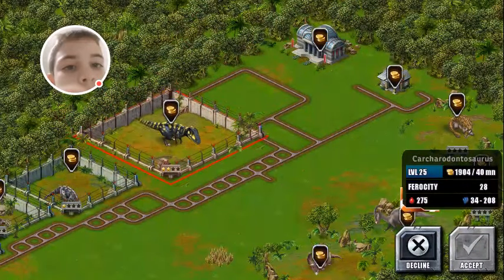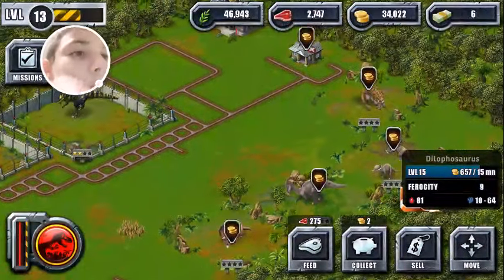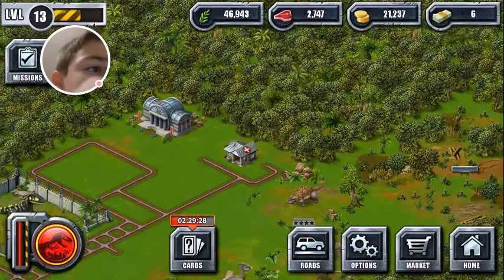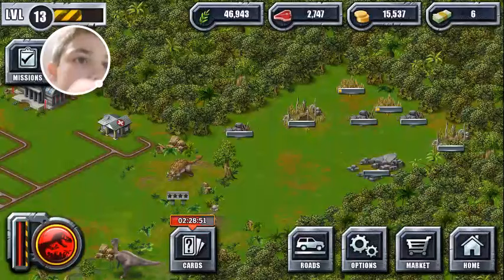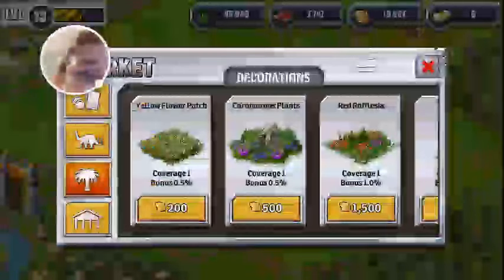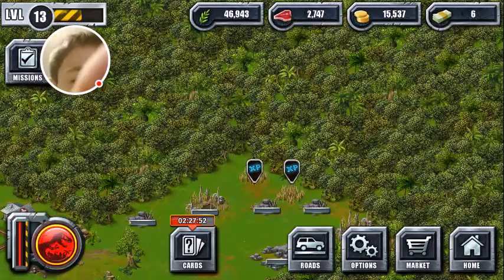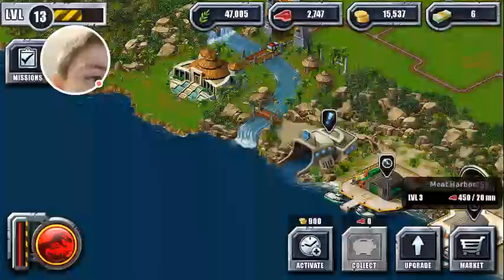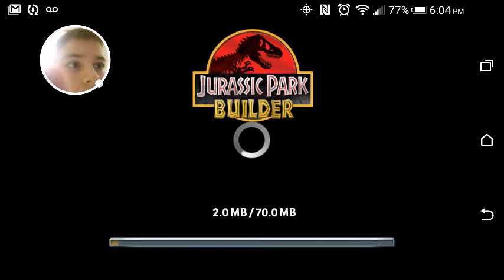Jurassic Park Builder removing things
I'm sorry I have not done a video in a long time I'm trying to get back to do it I've been kind of been tons of school work